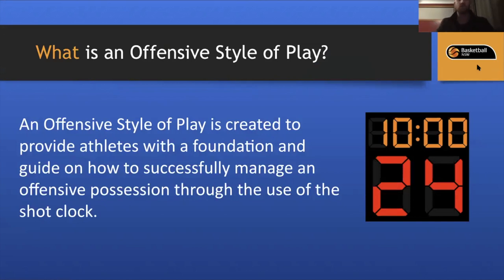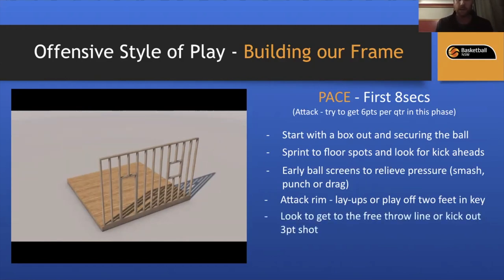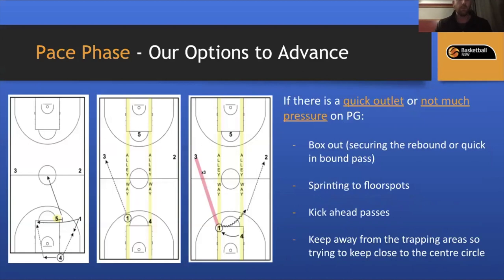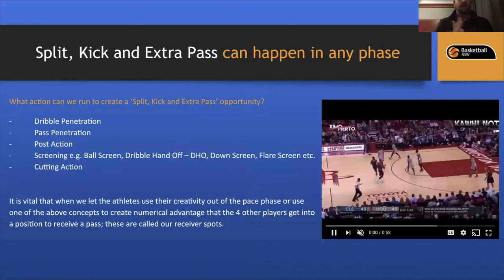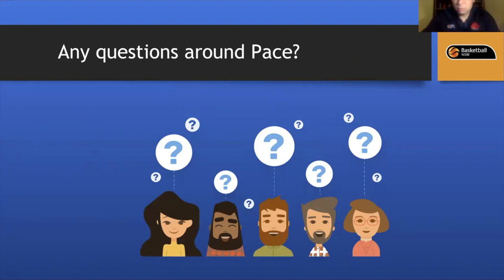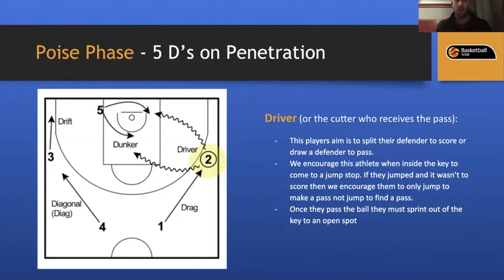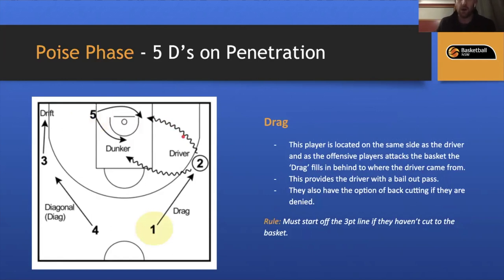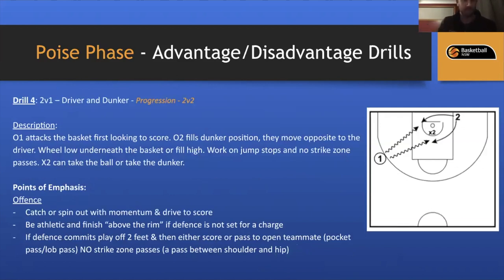Basketball NSW Offensive Style of Play - Sam Gruggen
Sam Gruggen, Basketball NSW's Head High Performance Coach for Metropolitan NSW presents on 'Teaching the BNSW Offensive Style of Play'  as part of the 2020 Basketball NSW Coaches Webinar series.

To access the slides from the presentation, please follow this